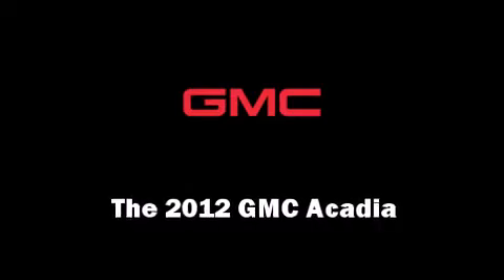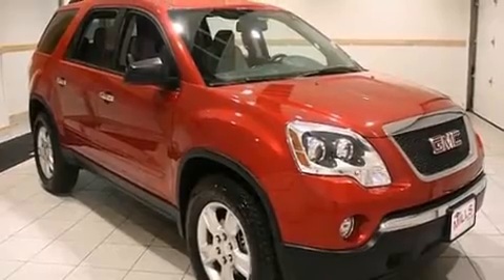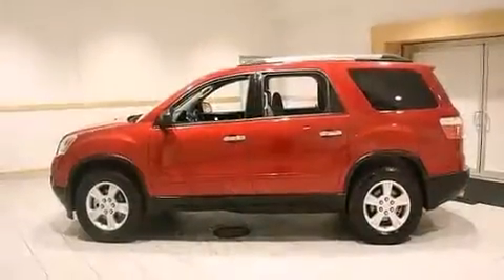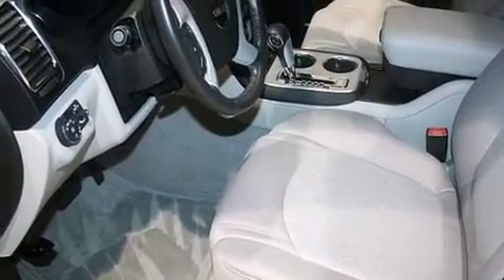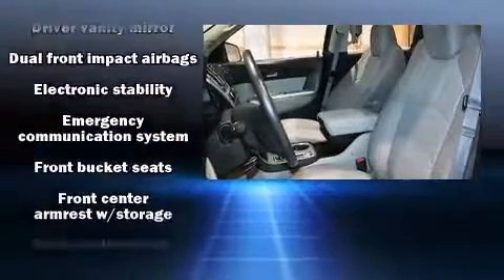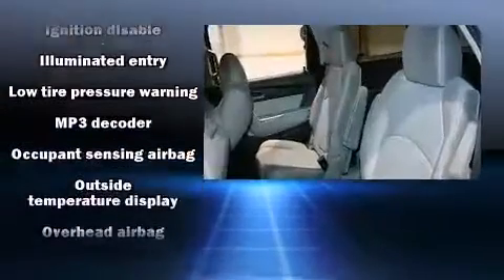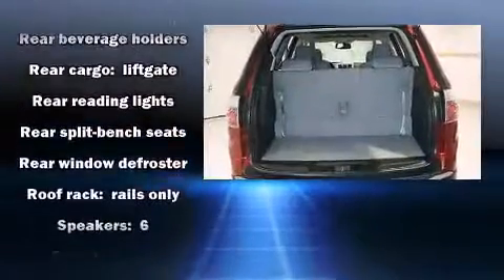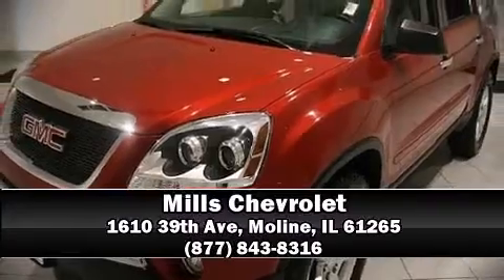2012 GMC Acadia in Moline, IL 61265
Mills Chevrolet
1610 39th Ave

The 2012 GMC Acadia. With just over 20,000 miles on the odometer, this 4 door sport utility vehicle prioritizes comfort, safety and convenience. It features a front-wheel-drive platform, an automatic transmission, and a refined 6 cylinder engine. Top features include air conditioning, fully automatic headlights, tilt and telescoping steering wheel, power door mirrors, remote keyless entry, an overhead console, rear wipers, and power windows. Safety equipment has been integrated throughout, including: dual front impact airbags with occupant sensing airbag, head curtain airbags, traction control, a panic alarm, and 4 wheel disc brakes with ABS. With electronic stability control supplementing mechanical systems, you'll maintain precise command of the roadway. Are you ready to experience this vehicle for yourself?